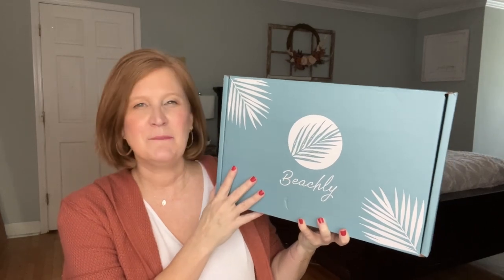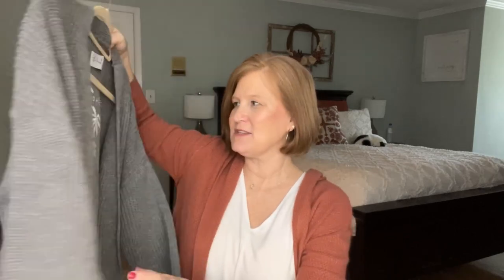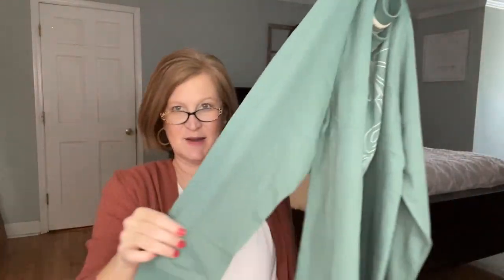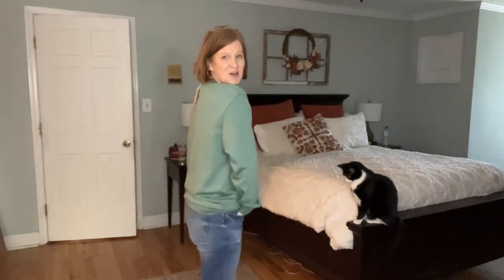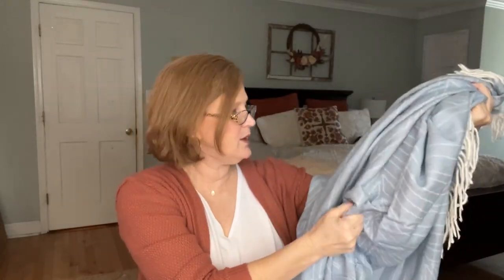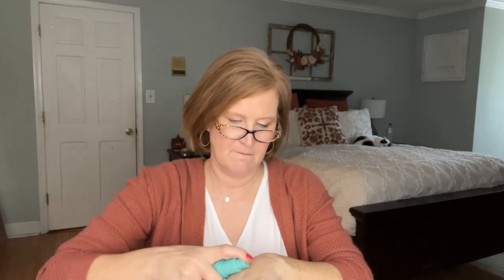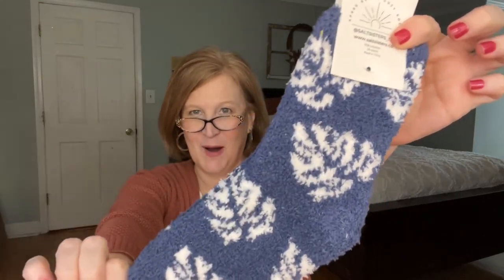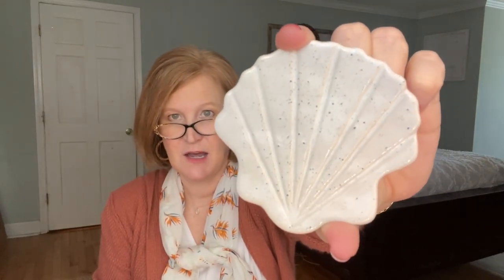Beachly | Winter 2022 | Amazing CUSTOMIZATION Options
Hi Sunshines!  Today I have the Winter 2022 Beachly Box to share with you. There are two customizations with this box and THEY ARE SO GOOD!  It would mean the absolute world.

There are two customizations for this box
1. You can pick either the green or oatmeal Sweatshirt
2. You can pick either the quilted jacket or the throw

Kristy Smith
1395 E Cobb Dr

GEORGIA5 - for a $5.00 discount from the Original Box ($79.99)
GEORGIA1O- for a $10.00 discount from the Luxe Box ($149.99)

LIFESTYLE BOXES
⭐️Fab Fit Fun - Get $10 off your first box by clicking